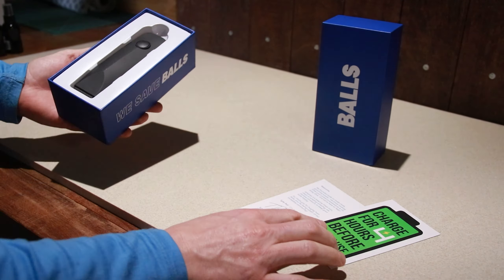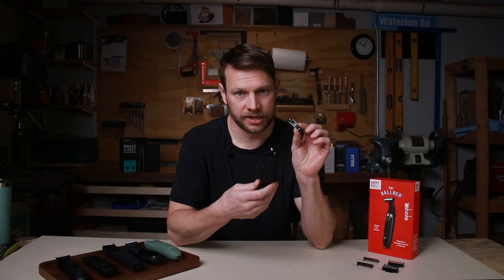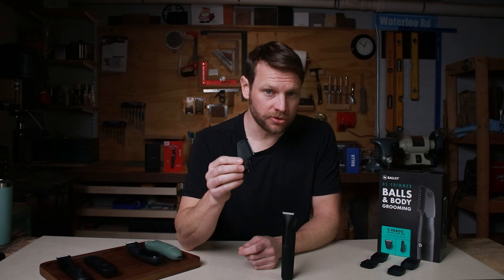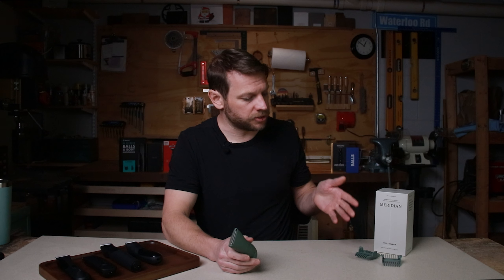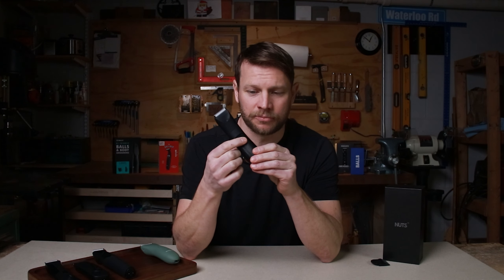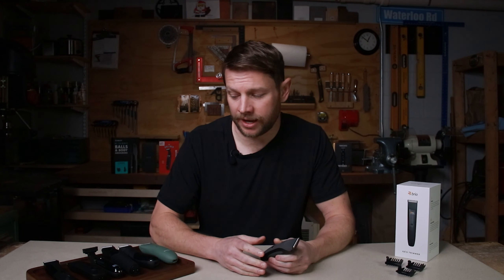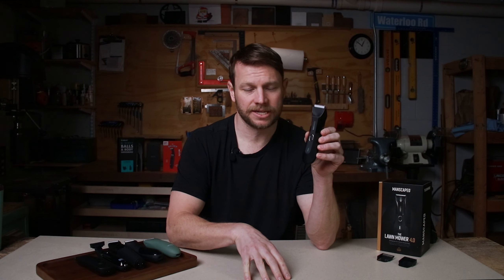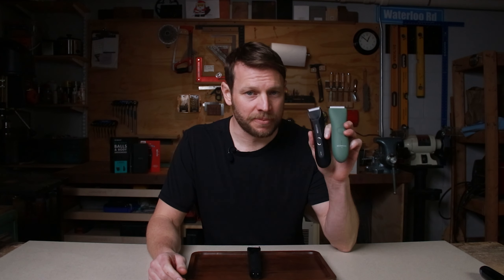The Top Ball Trimmers on the Market (In Depth Review)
Today I will be showing you the Top Ball Trimmers on the Market and how they compare to one another.

Hopefully by the end of this video you'll have an idea on which ball trimmer is best for you!

0:00 Intro
0:04 Balls Co. trimmer review
0:58 Happy Nuts trimmer review
2:11 Ballsy B2 Trimmer trimmer review
3:28 Meridian trimmer review
5:51 Nuts® trimmer review
6:30 Brio Axis trimmer review
7:35 Manscaped Lawnmower 4.0 trimmer review
9:12 Final Thoughts